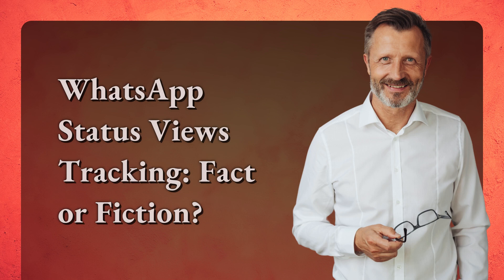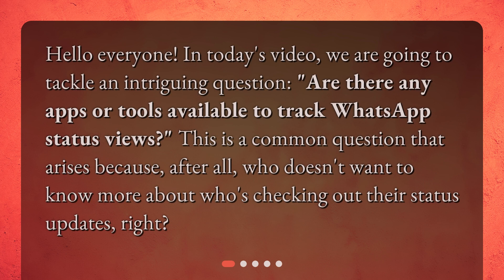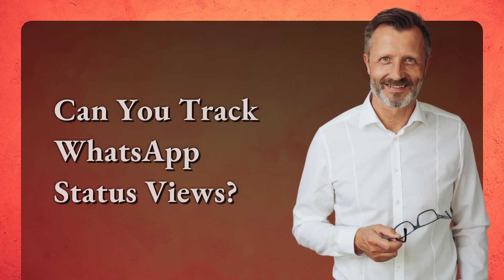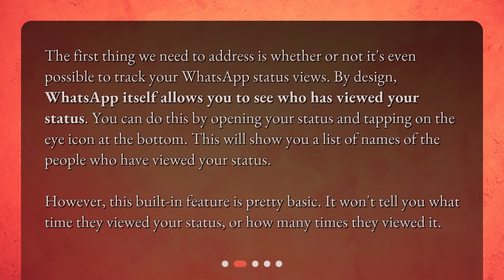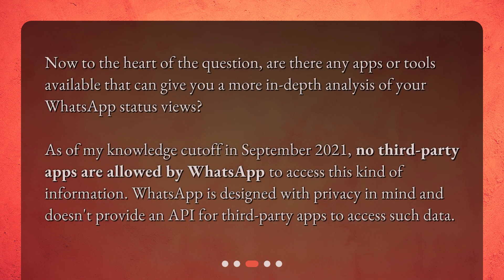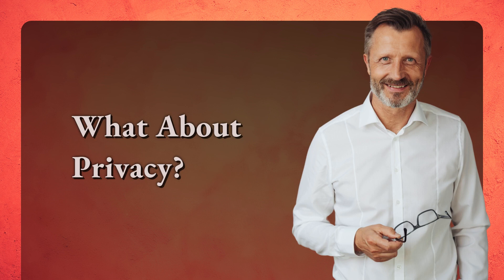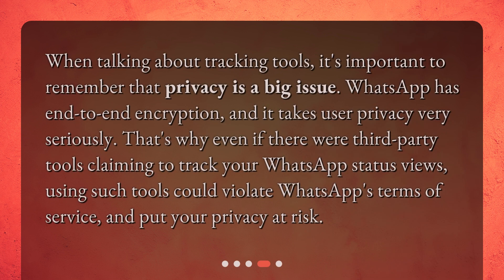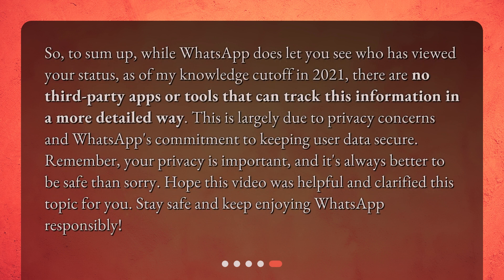WhatsApp Status Views Tracking: Fact or Fiction?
Are there any apps or tools available to track WhatsApp status views? • Discover the truth about tracking WhatsApp status views in this intriguing video. Join us as we explore the possibility of apps or tools that can provide more in-depth analysis. Learn why privacy is a big concern and why using third-party tools may put your privacy at risk. Stay informed and find out the limitations of WhatsApp's built-in feature. Watch now to uncover the facts and fiction surrounding WhatsApp status views tracking!

00:00 • WhatsApp Status Views Tracking: Fact or Fiction?
00:23 • Can You Track WhatsApp Status Views?
00:57 • Are There Apps or Tools for This?
01:24 • What About Privacy?